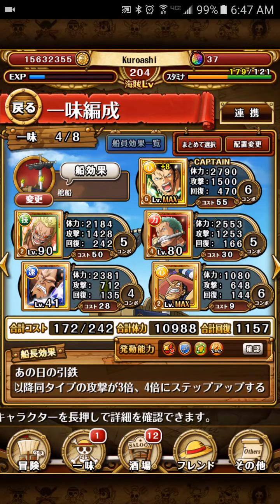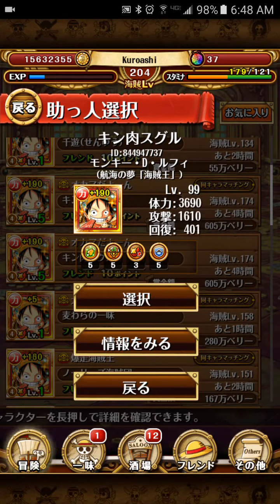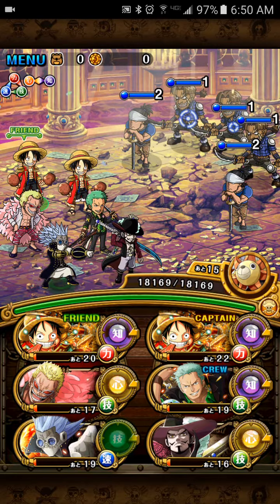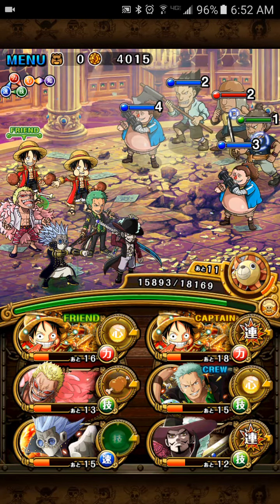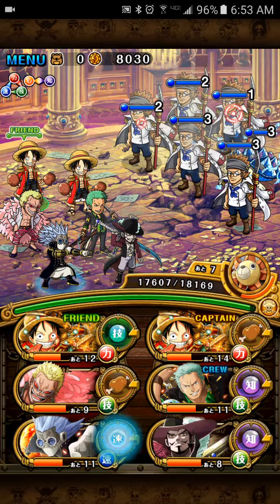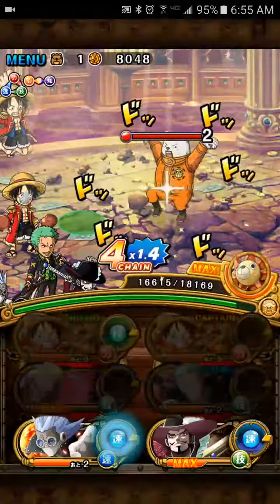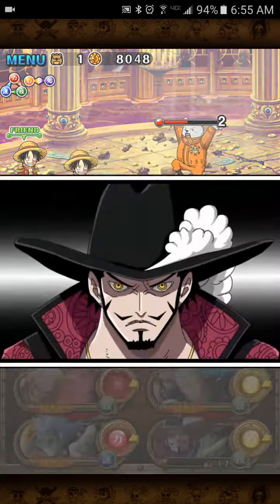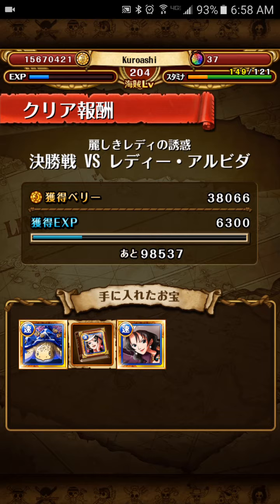[OPTC JPN] Alvida Chaos Colosseum 30 stamina